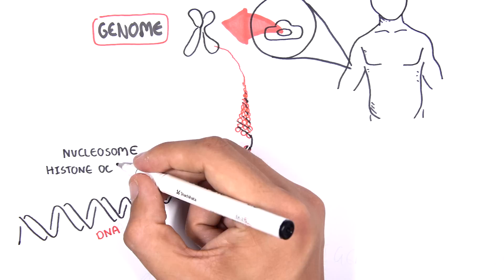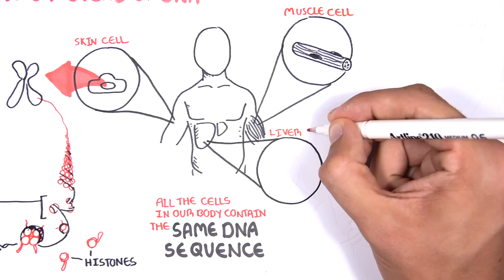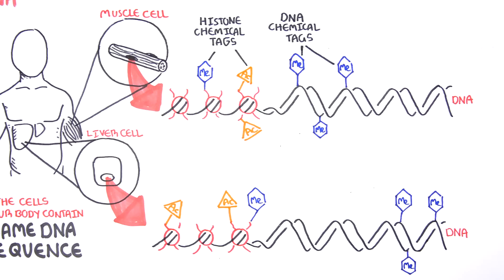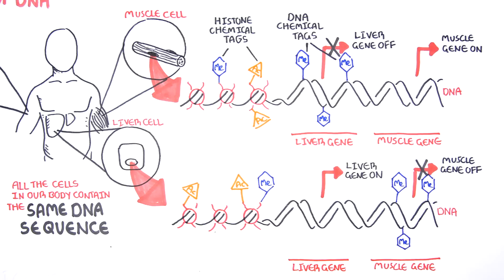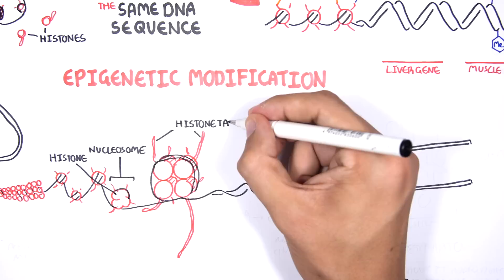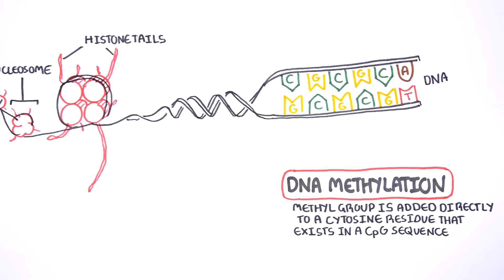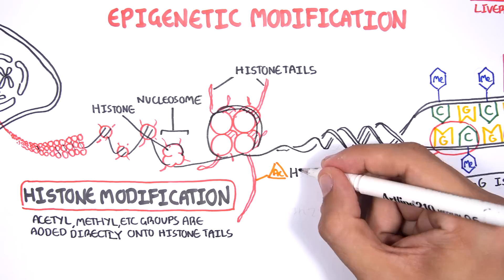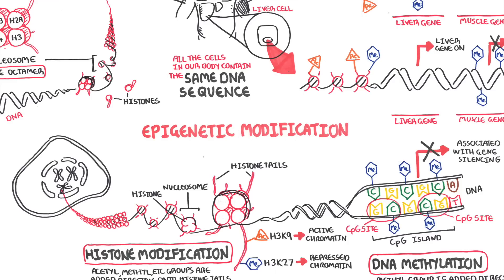Epigenetics - An Introduction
This sketch video about epigenetics was created by Armando Hasudungan, in collaboration with Professor Susan Clark and Dr Kate Patterson at the Garvan Institute of Medical Research. It has been created for a broad, non-expert audience to highlight key messages about the role epigenetics plays in biological processes like development and diseases such as cancer.